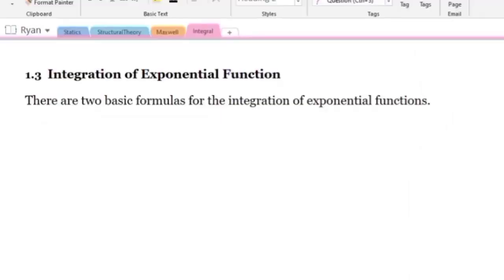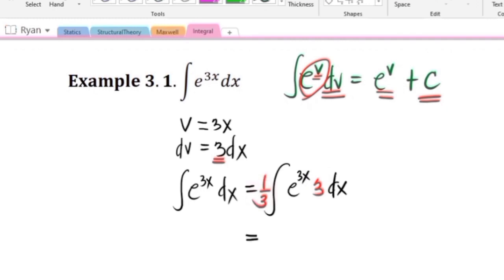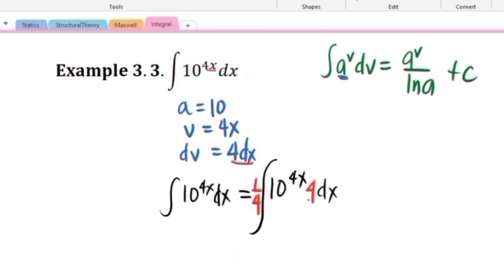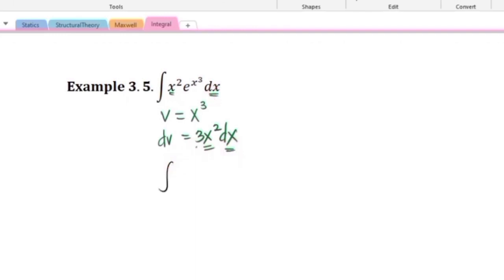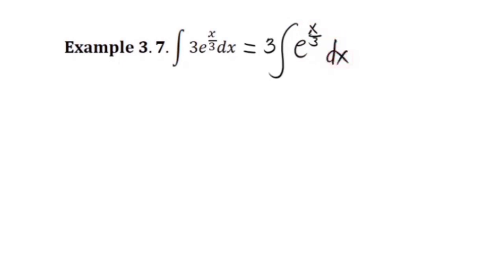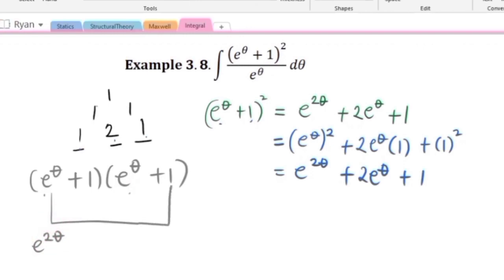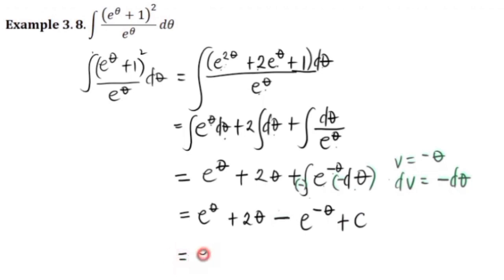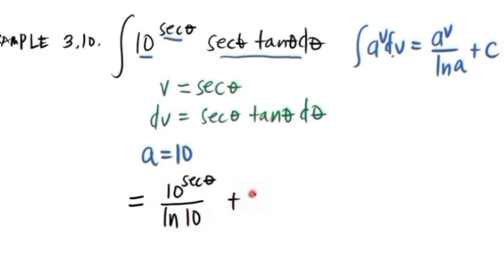Integration of Exponential Functions